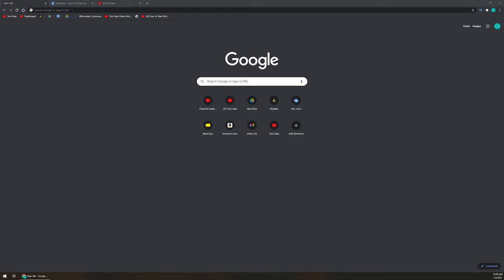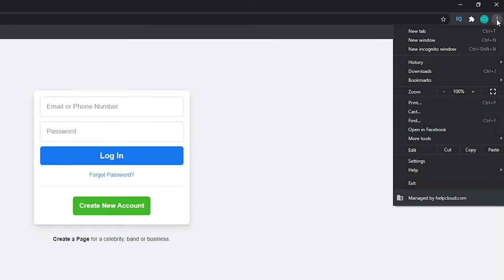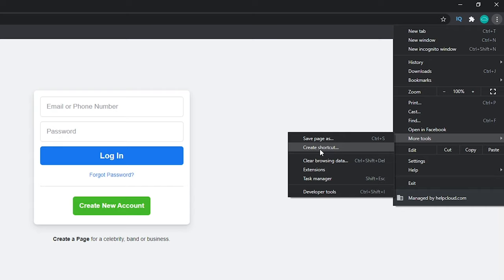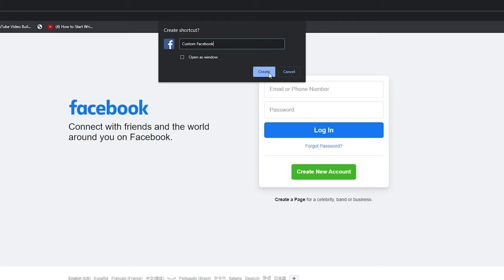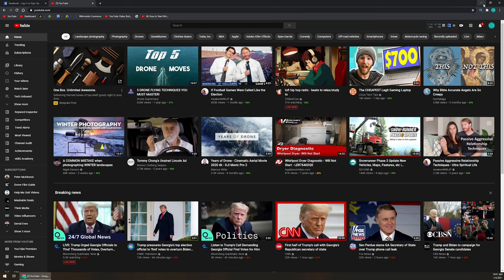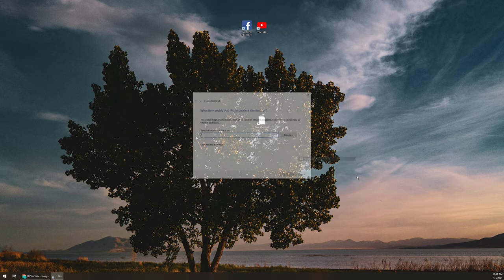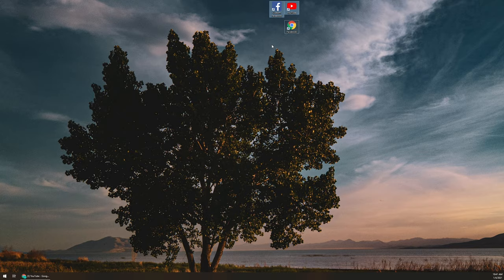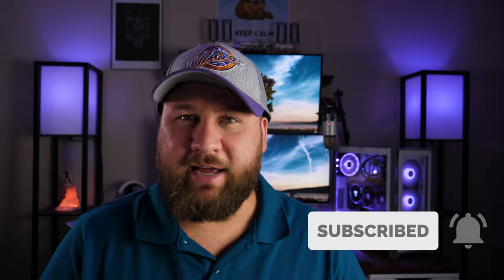How-To Create Desktop Shortcut Icons Directly from Google Chrome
Creating desktop shortcuts for a website is a great way to keep your favorite websites organized. In this video we walk you through how easy it is to create desktop shortcut icons directly from Google Chrome.